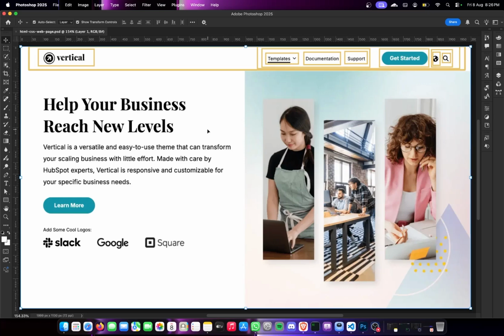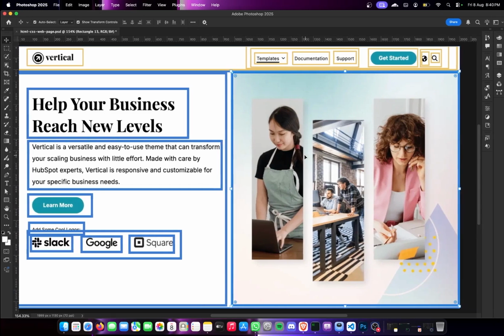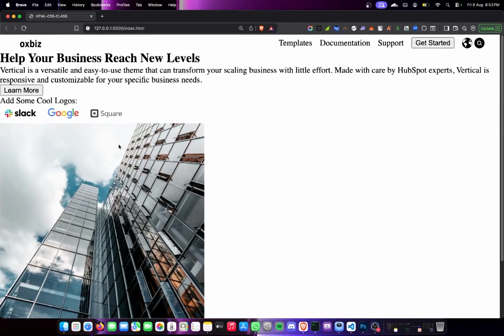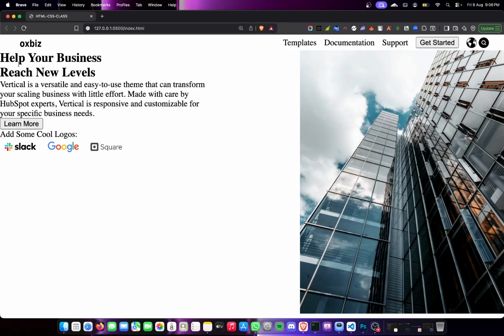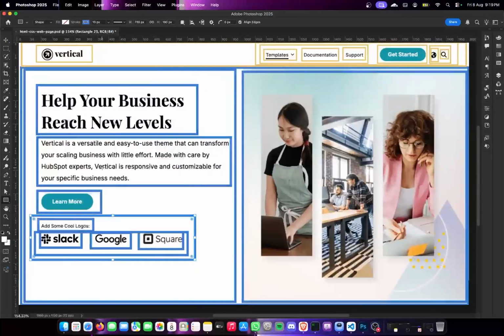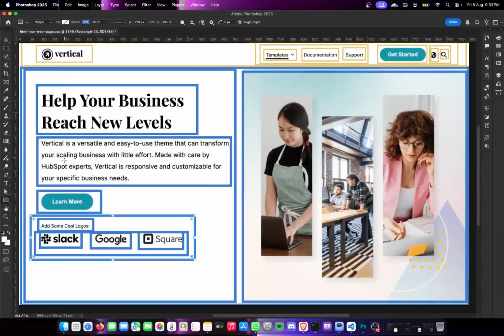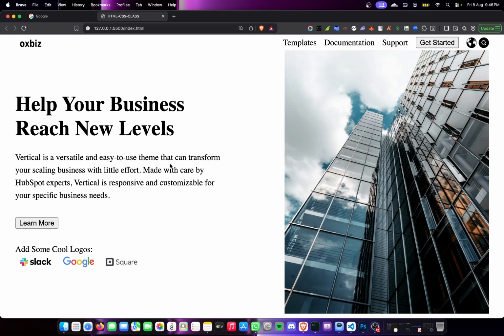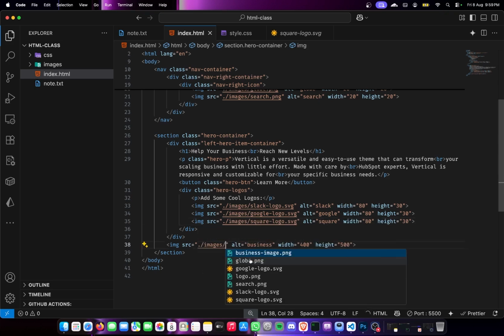INTRODUCTION TO HTML AND CSS 2